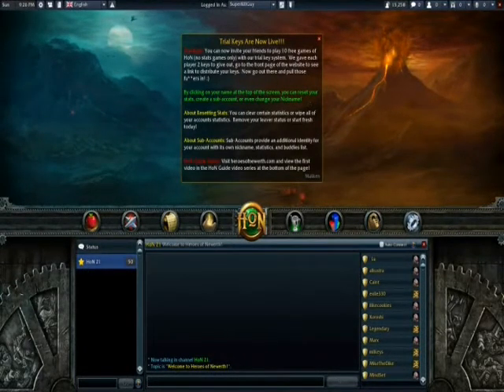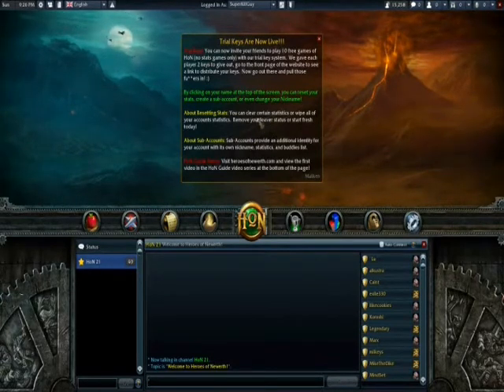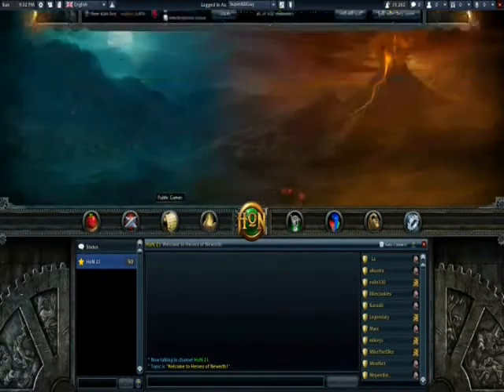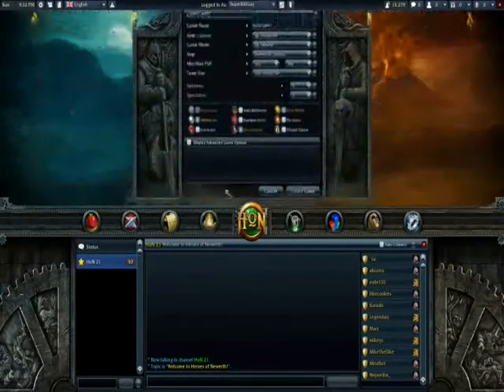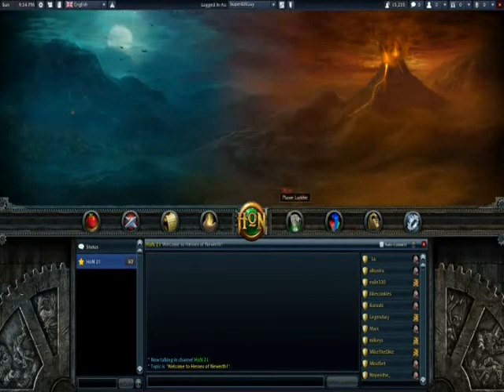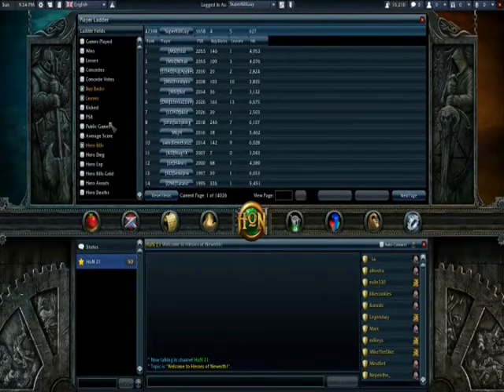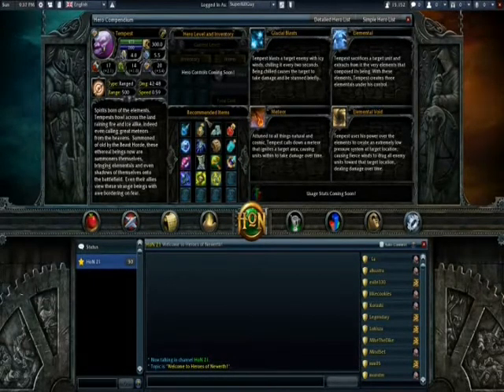HoN Menu Tutorial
A tutorial that is going to help you navigate the HoN menu

Song - Enter Shikari - Sorry your not a winner